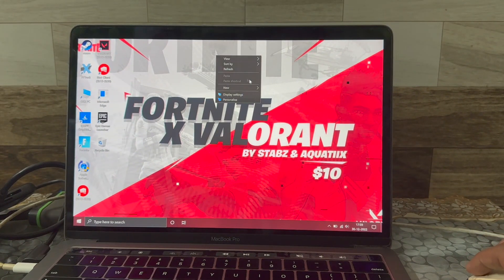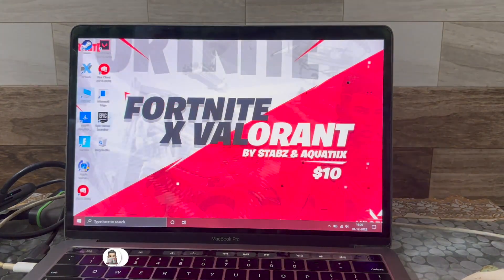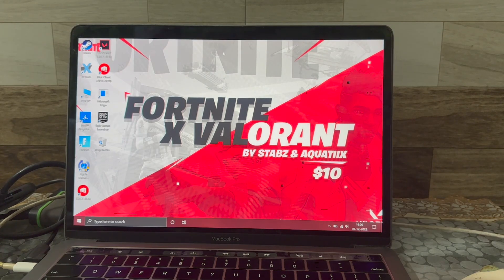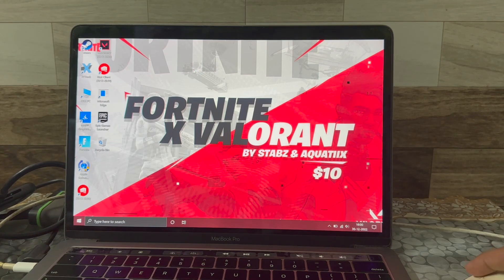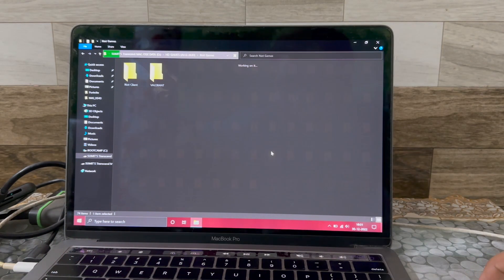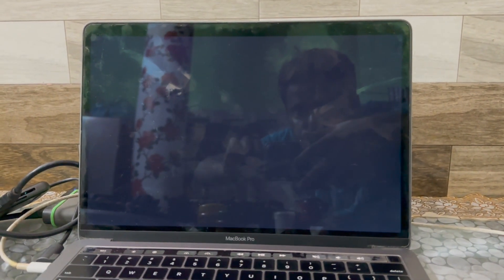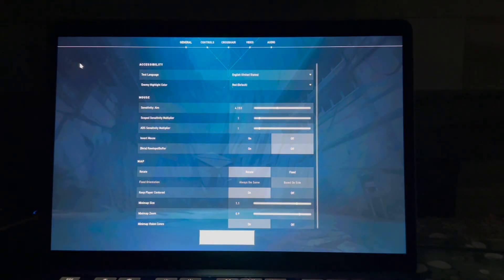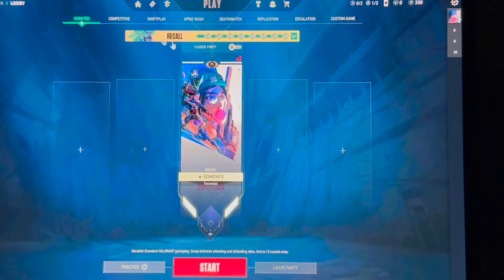How to Play VALORANT On Any Intel MacBook Pro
Thank You For Watchin’ Guys!